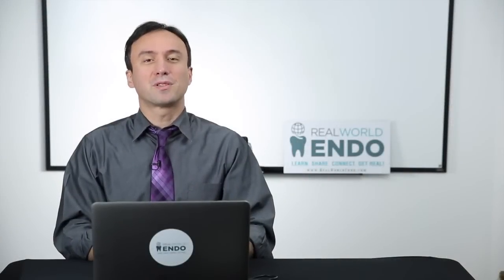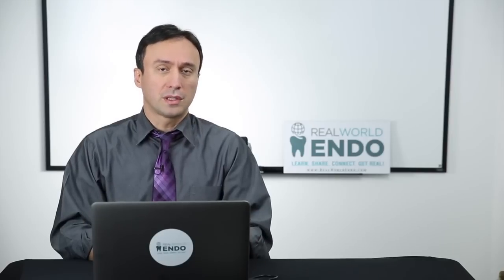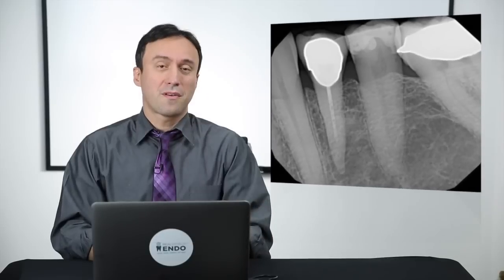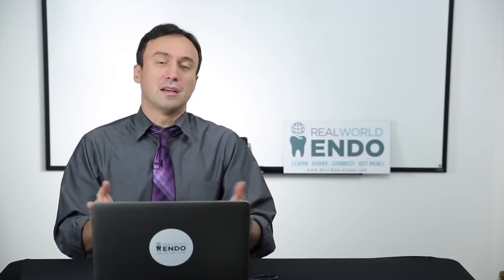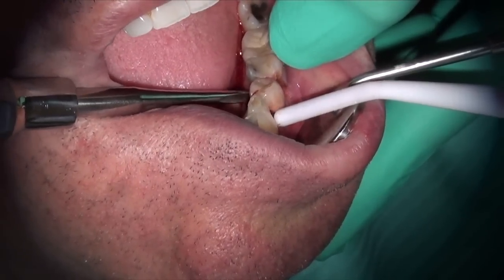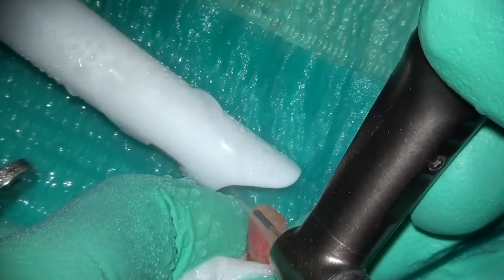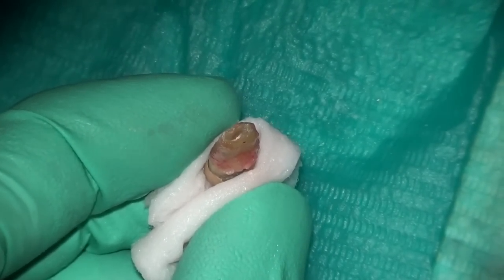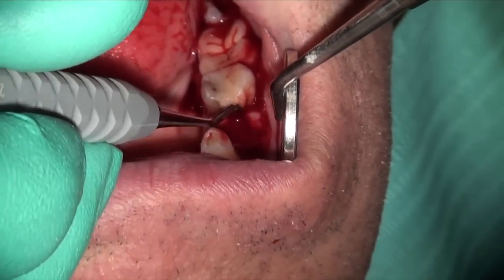CBL #14: Intentional Replantation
In this CBL 14 treatment and long term follow up of an intentional replantation using atraumatic extraction is demonstrated.
for free membership and more exclusive content.